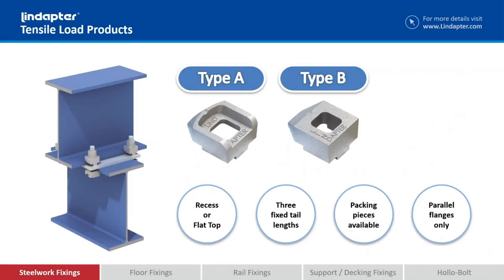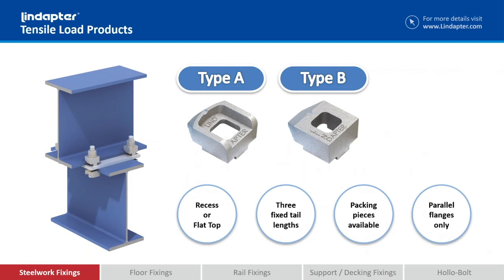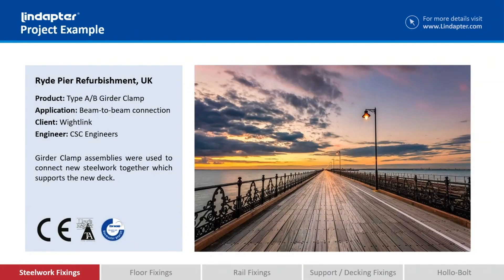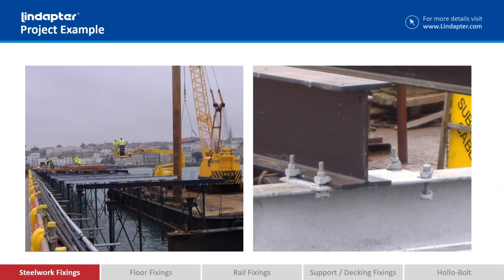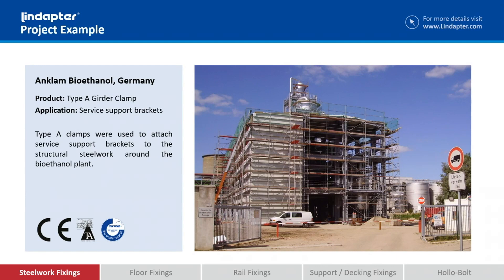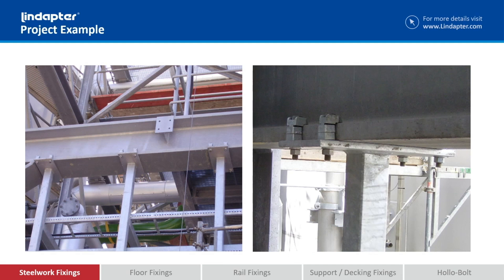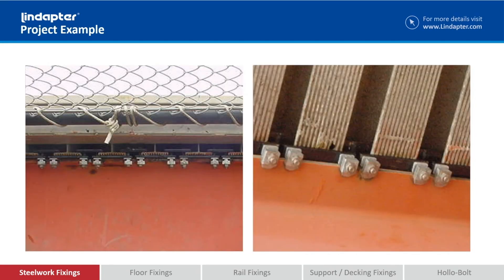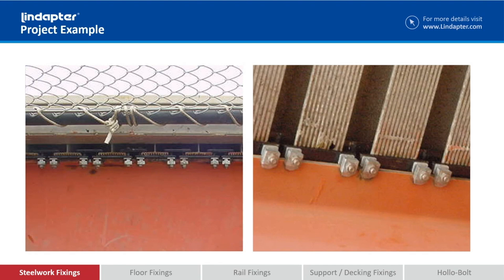Lindapter Type A & Type B Girder/Beam Clamps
Whether you are connecting together steel beams, channels or angles, Lindapter's versatile Girder Clamps can be configured to suit almost any steel-to-steel connection. Both faster and safer than welding and there's no need for time-consuming drilling through the steel.